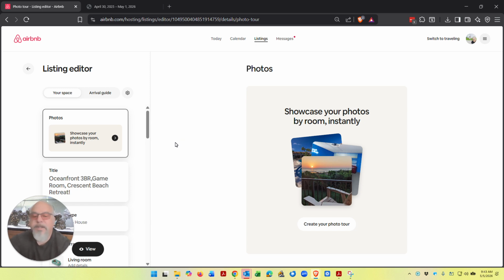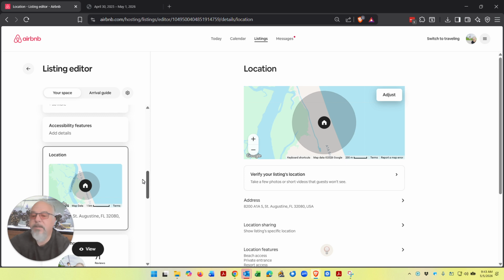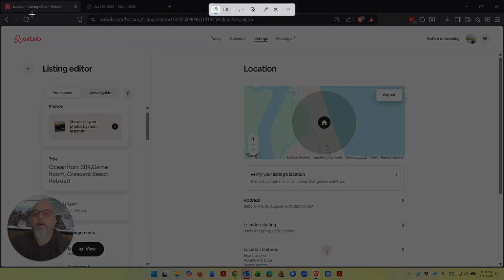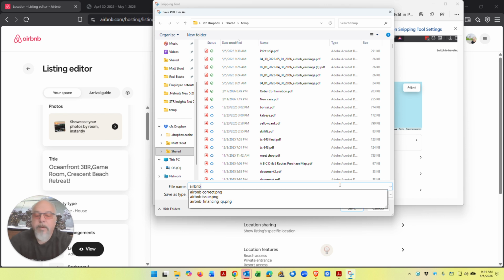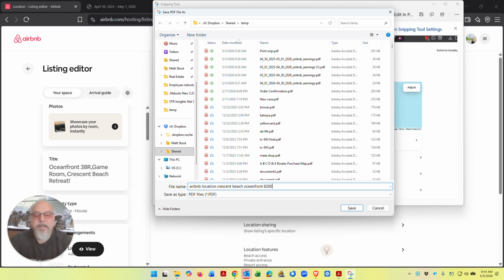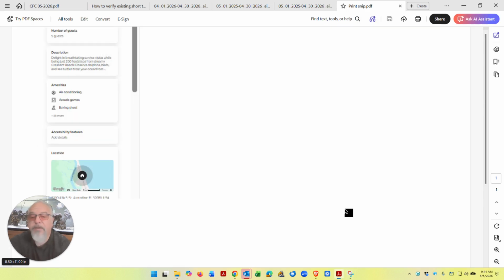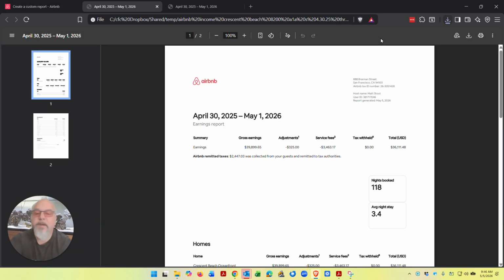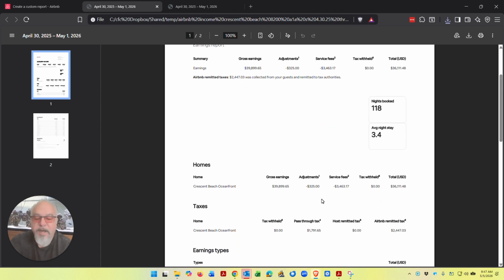Show Airbnb Income History Without Excel 📄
Learn how to retrieve your Airbnb income history for underwriting short-term rental loans with this step-by-step guide by Matt Stout, "The STR Loan Guy." Matt walks you through the updated process to pull accurate booking data directly from Airbnb, including vital details underwriters need like transaction history and property verification. Discover tips to avoid common challenges and ensure your data meets requirements.